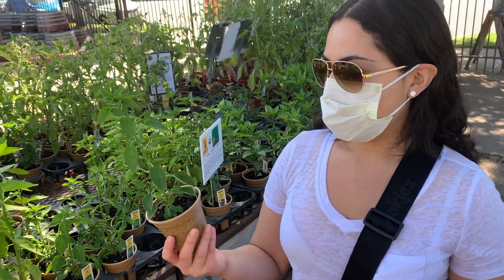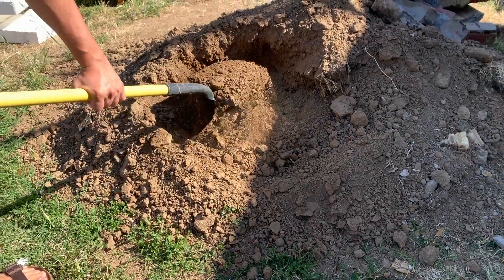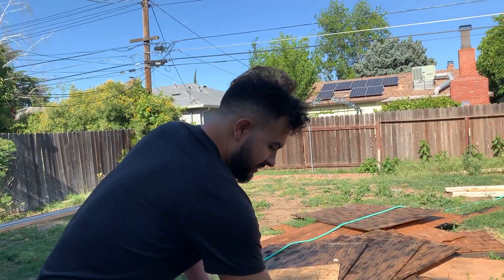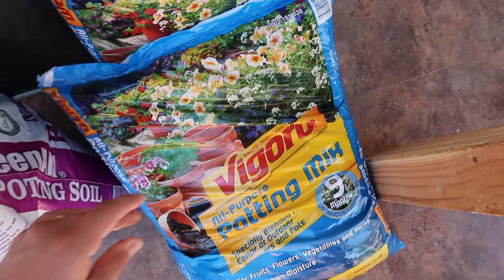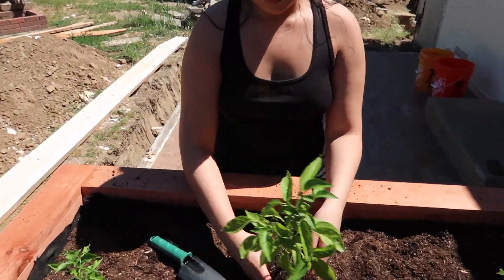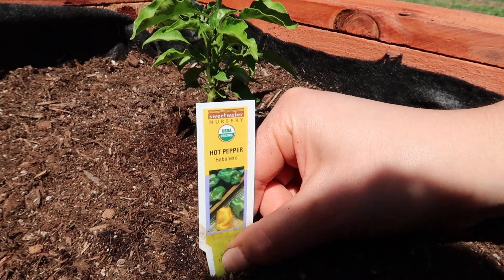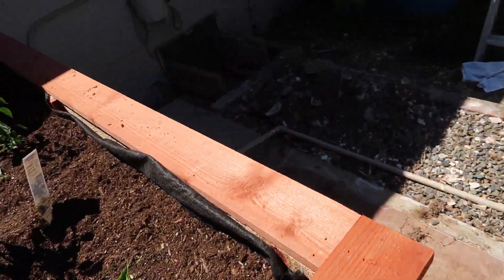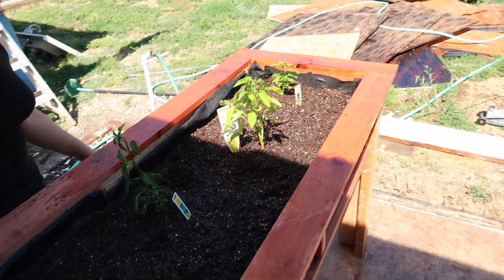WE STARTED A GARDEN!